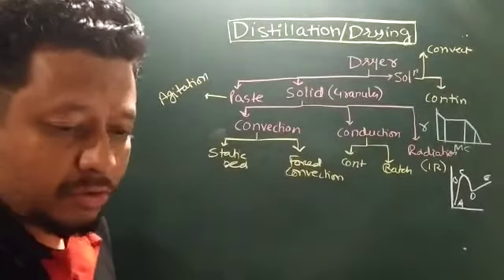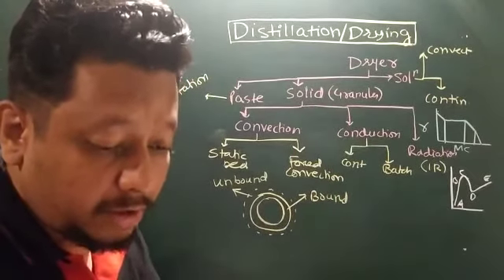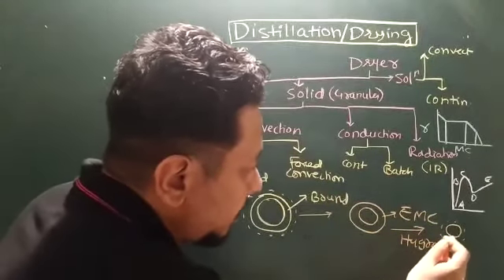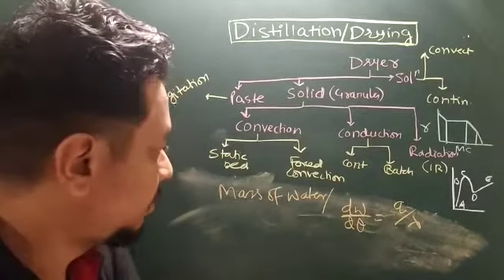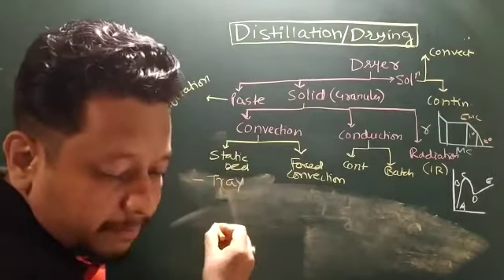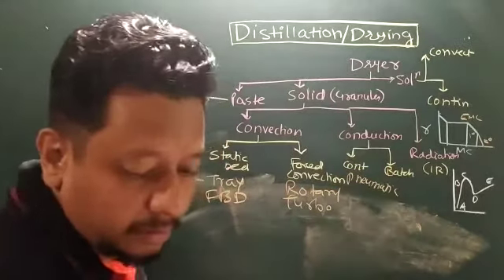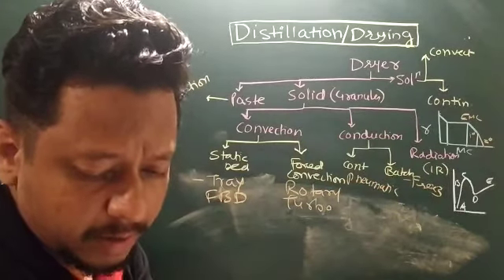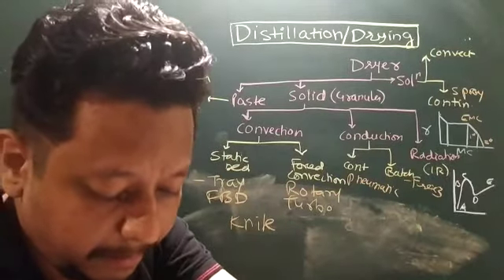GPAT/NIPER Distillation & Drying Part 01 ( for remaining part wapp 8652214520)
Dr. Tarun Kumar Dasgupta
Proprietor of Growwell Education Mumbai since 2009.
PhD from Prin KMKCP Colaba Mumbai
Author of COMPETE PHARMA & PHARMA STROKE.
Ex Faculty of KMKCP, GIP, SVBCP, ABMRCP, KCP PCT.
GVCS is Growwell Video Class and Smart Class (GMEET). We provides 188 topics in Two parts of VIDEOS (One part in youtube second part in wapp) with 6 test series to crack GPAT. A seperate session for NIPER will be provided with test series.
Follow us in Facebook and Insta.